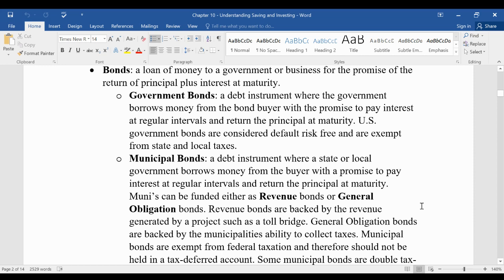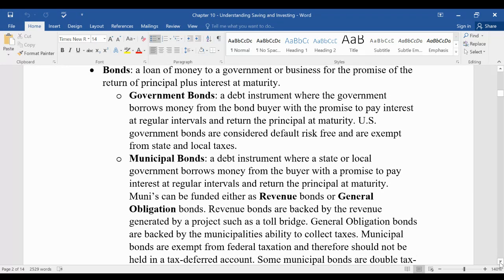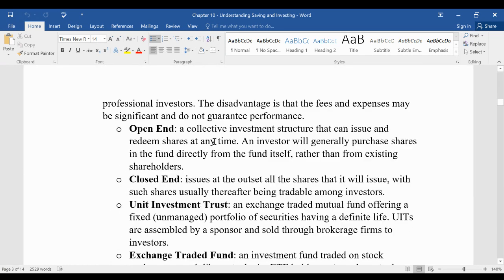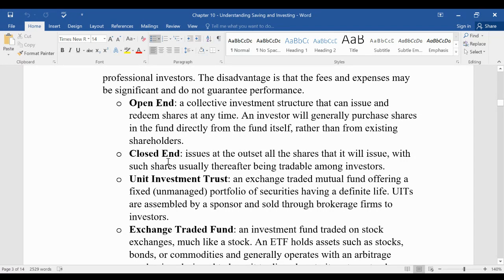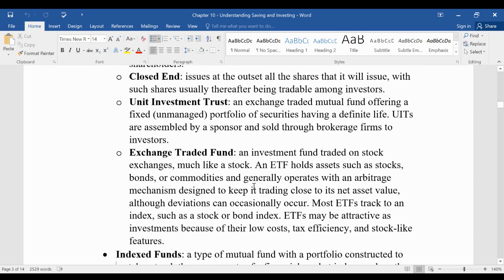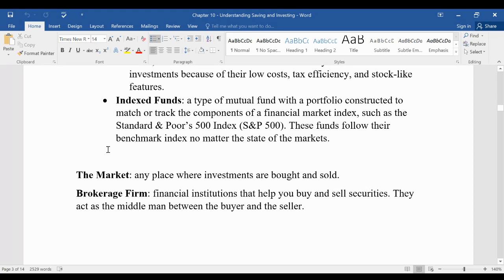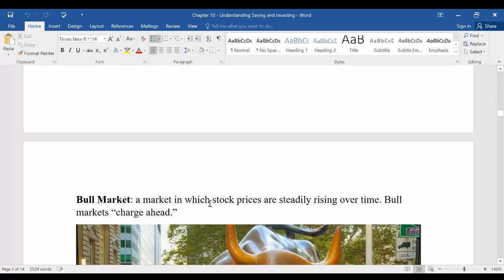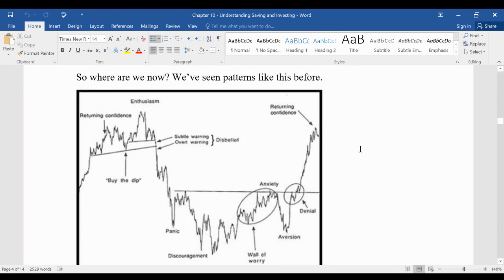From Bonds to ETFs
Unit 10 Investing and Savings